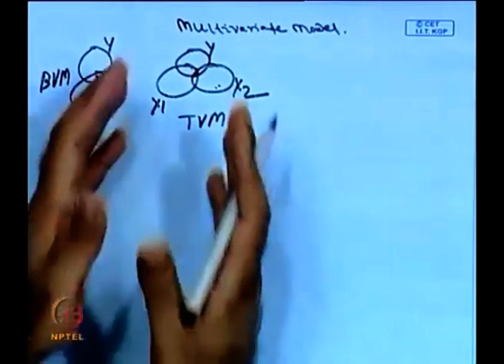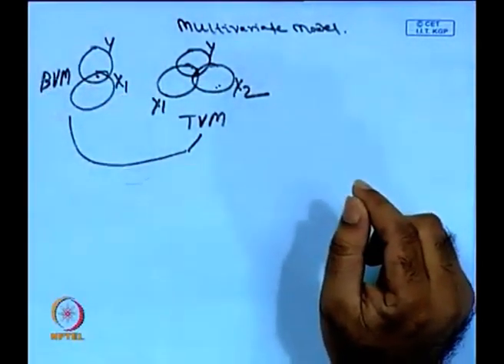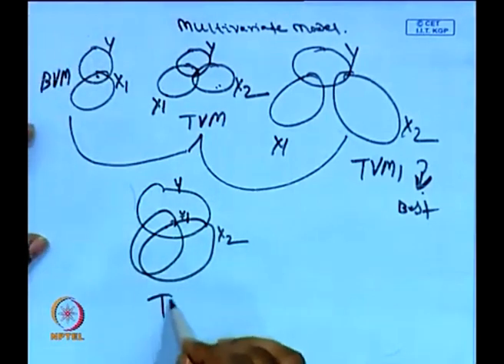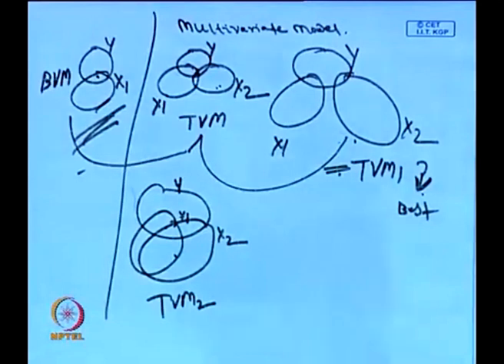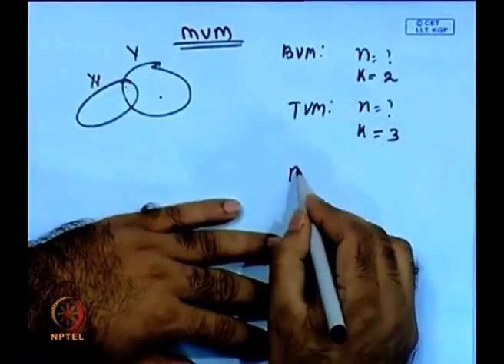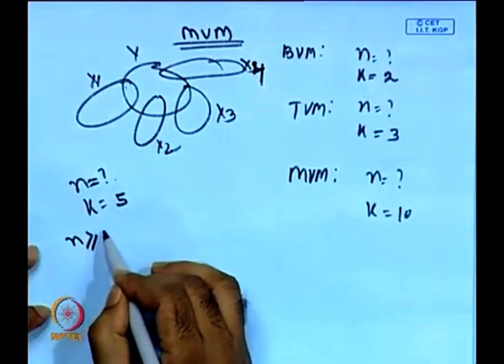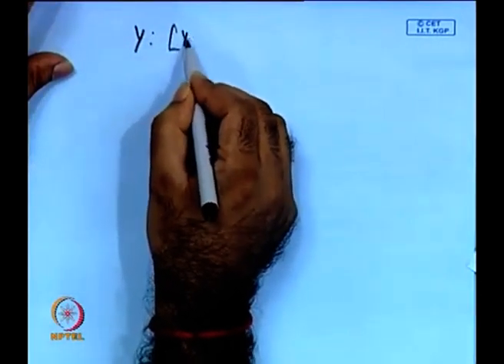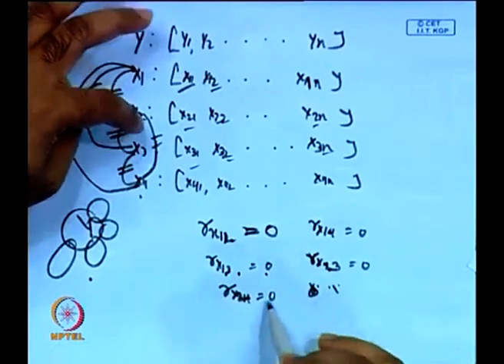Multivariate Econometric Modelling